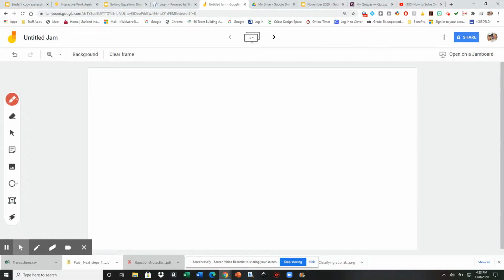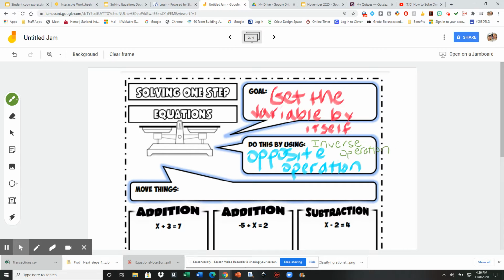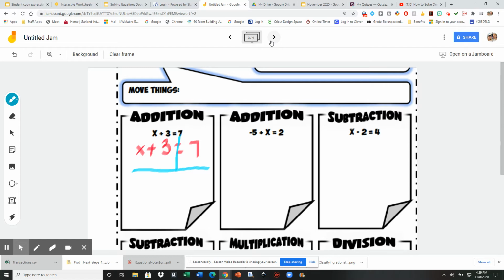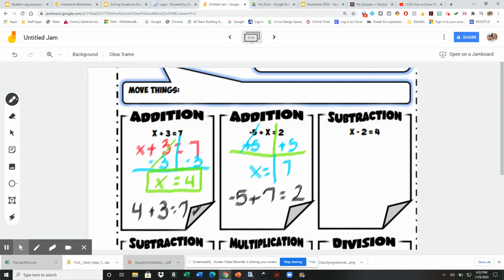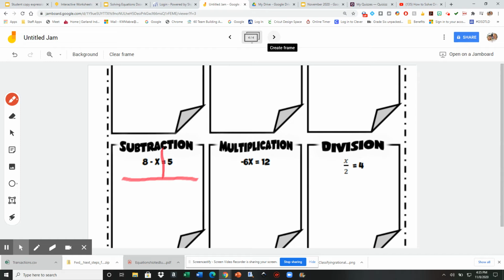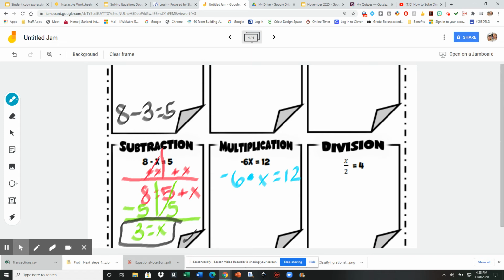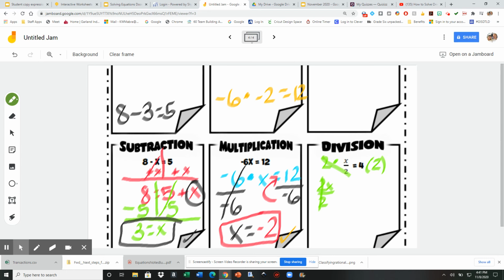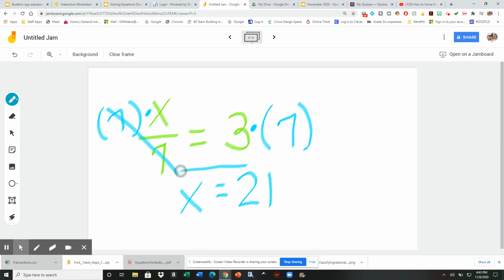Untitled: Nov 8, 2020 4:44 PM